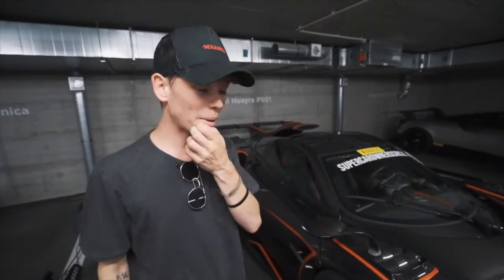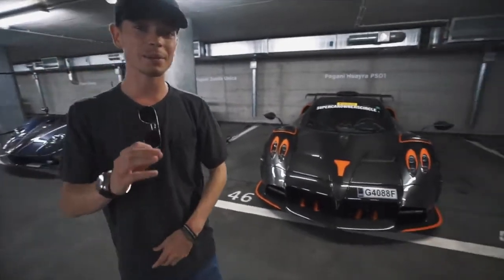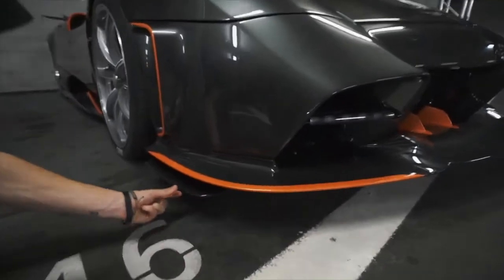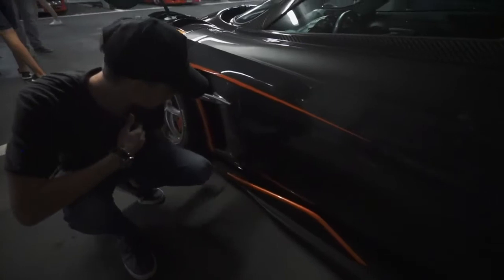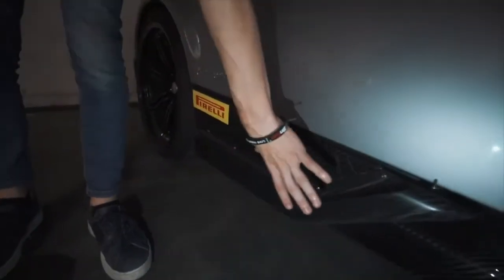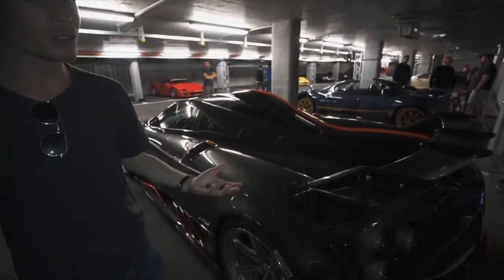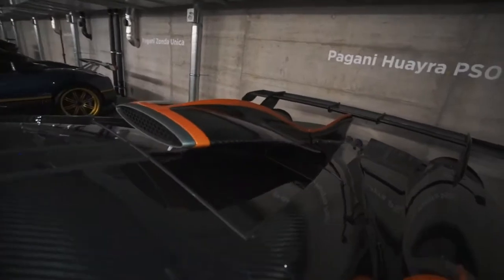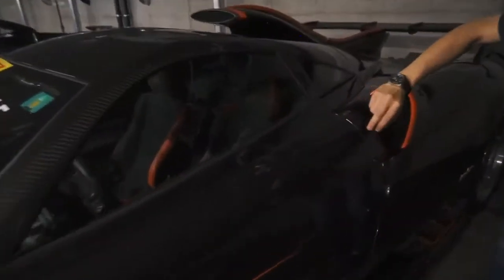Walkaround Pagani’s secret Hypercar 2021 IMOLA 1 of 5